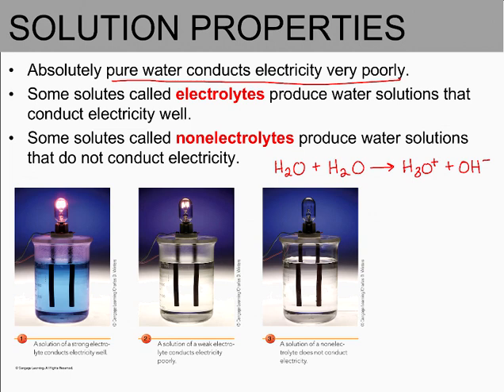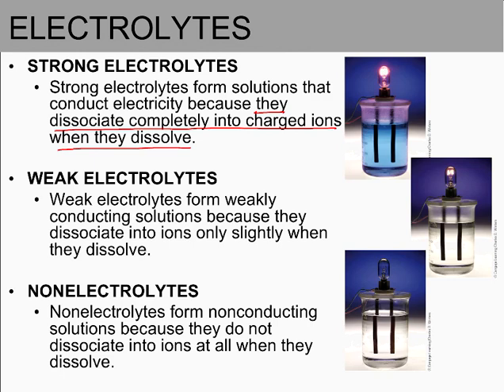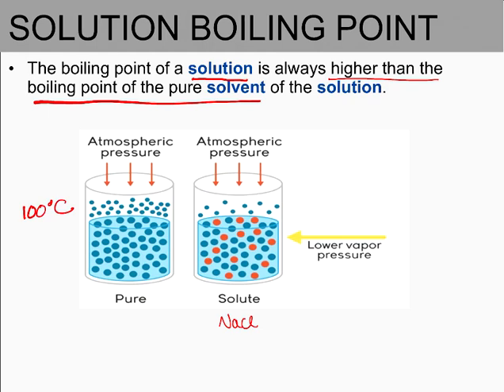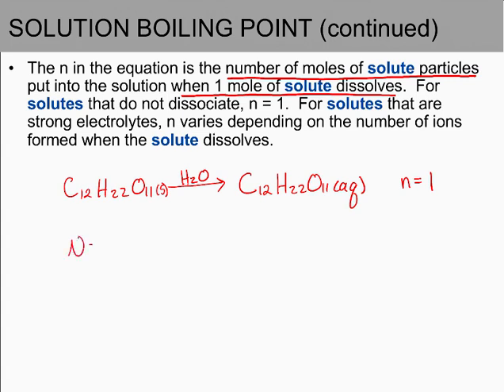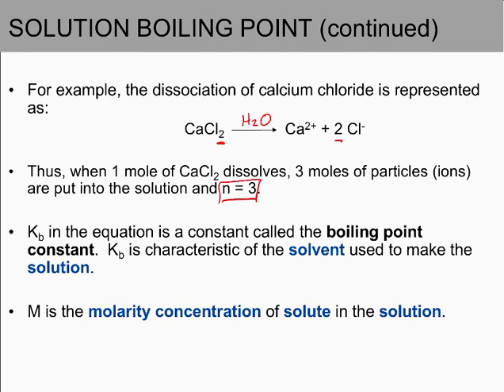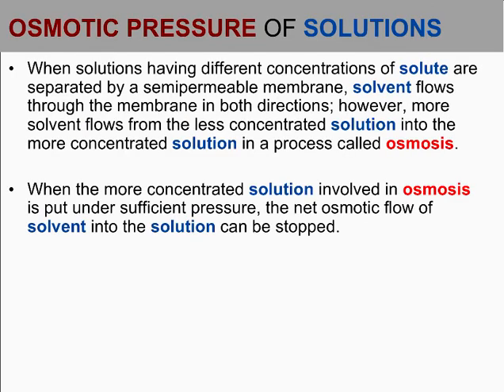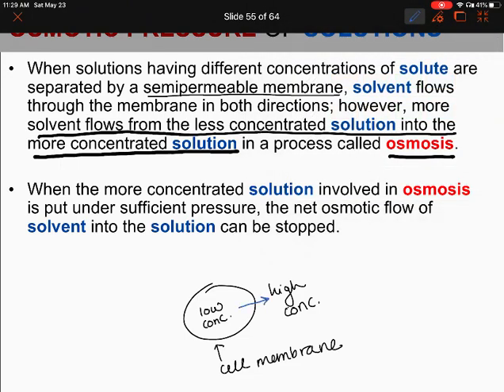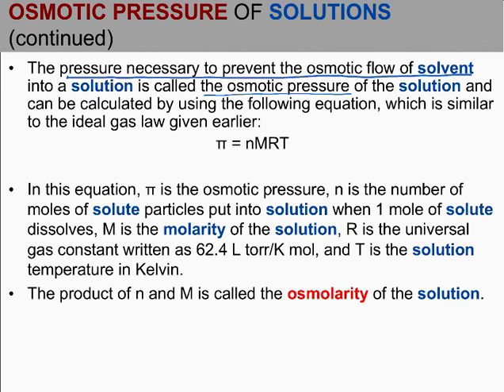CHEM& 121 Chapter 7 - Video 5